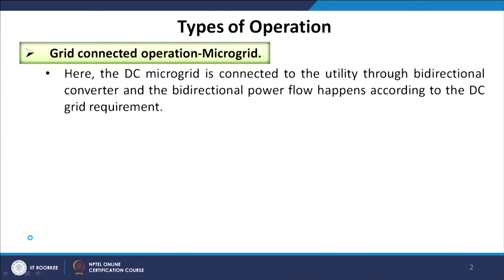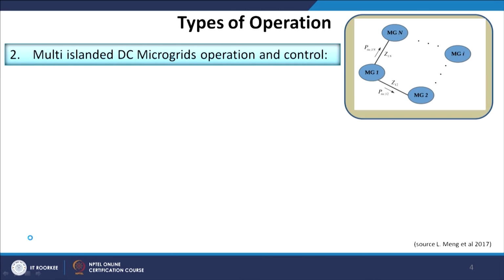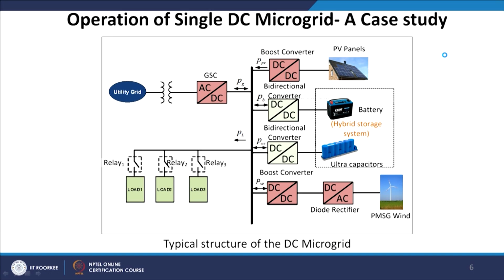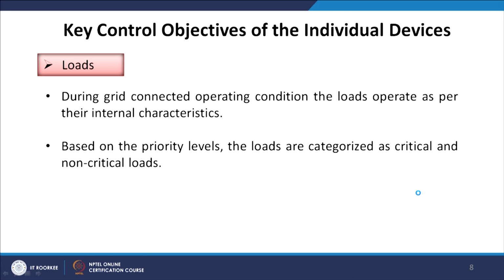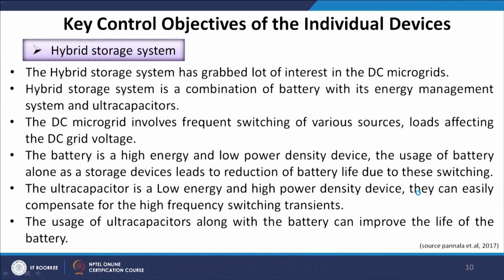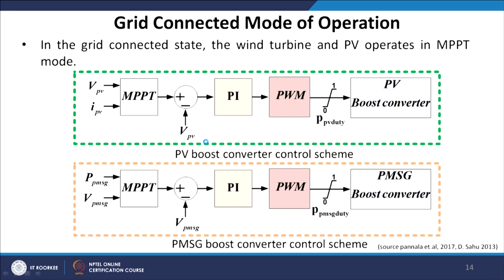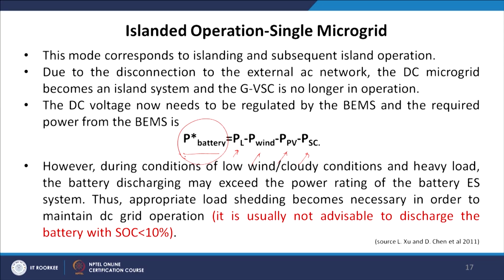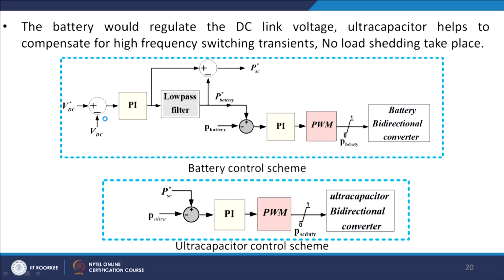Operation and Control of DC Microgrid- II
This lecture discusses on the operating modes of DC microgrid with the typical case study.